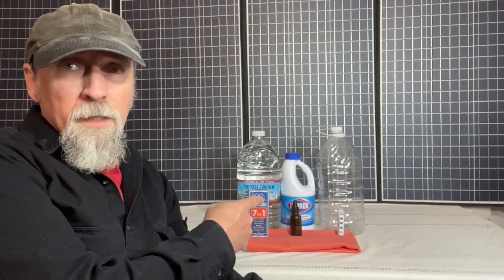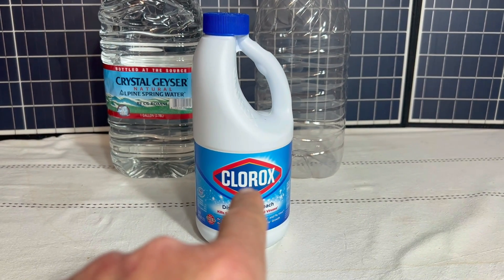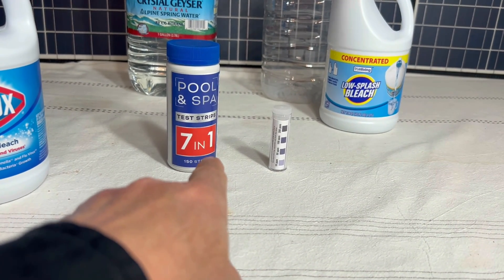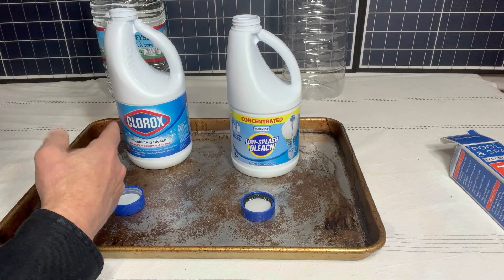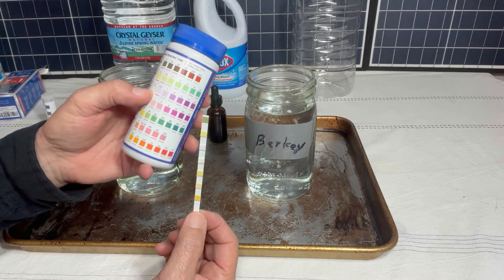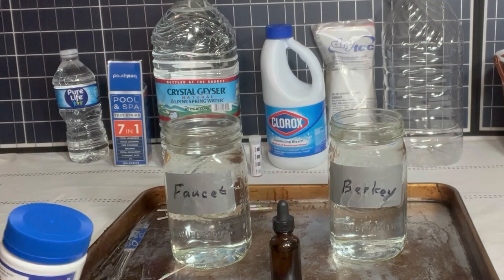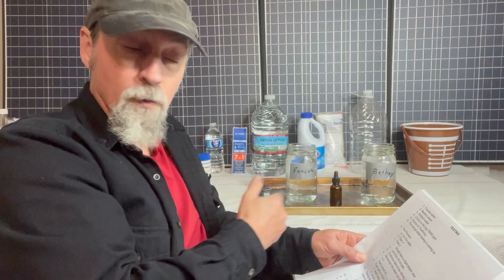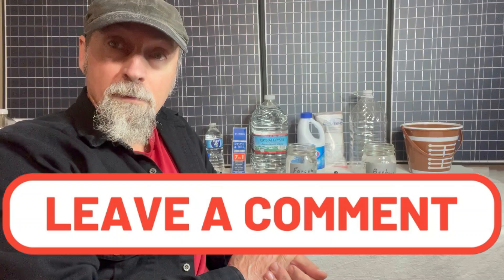DIY Water Treatment Kit For Safe Drinking Water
Safe Drinking Water is an absolute necessity and being able to treat water to make it safe to drink is one of the biggest needs for true SHTF, Grid-Down scenarios.

In this video I will show you a simple, inexpensive way to build and use a DIY Water Treatment Kit for the times your current drinking water supply is not safe to drink.

If you would like to show appreciation for the videos produced by Chef Prepper you can do so by buying me a $3 coffee! at Buy Me A Coffee, which offers a simple way to support a channel or just say thank you.

Our Amazon Store where you can find Prepping Gear and our Indoor/Outdoor cooking items!

                  **Items From This Video That You Can Find In Our Amazon Store**
Pool Testing Kit
Restaurant Testing Kit

Chef Prepper is a participant in the Amazon Services LLC Associates Program, an affiliate advertising program designed to provide a means for sites to earn advertising fees by advertising and linking to Amazon.com. Pages on this site may include affiliate links to Amazon and its affiliate sites on which the owner of this website will make a referral commission.

If you would like to send mail to Chef Prepper:
Chef Prepper